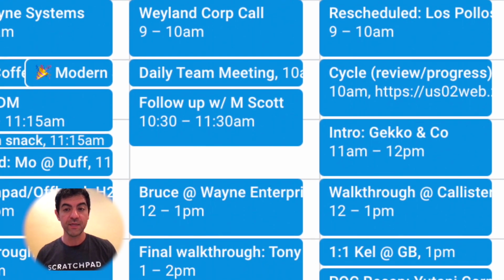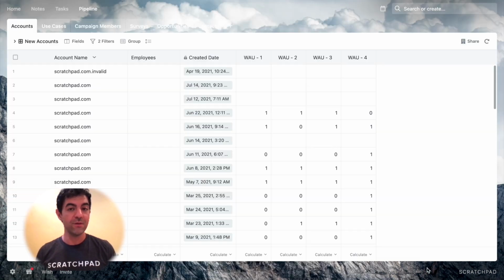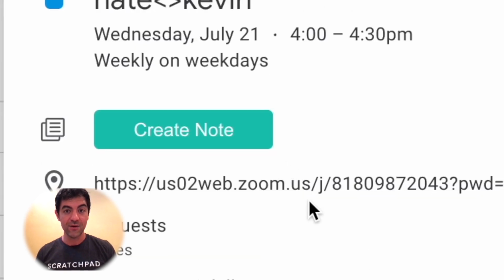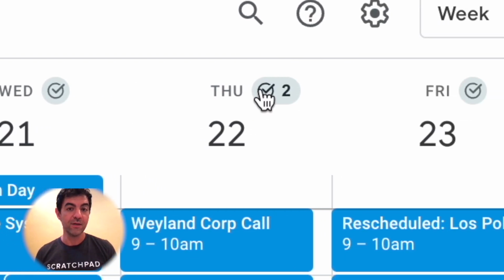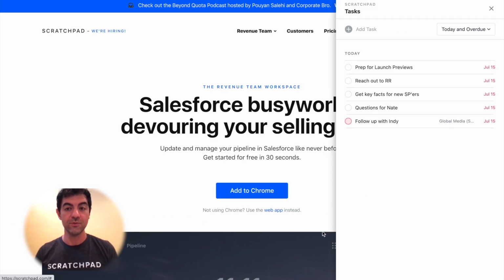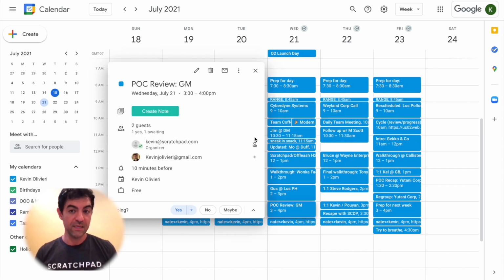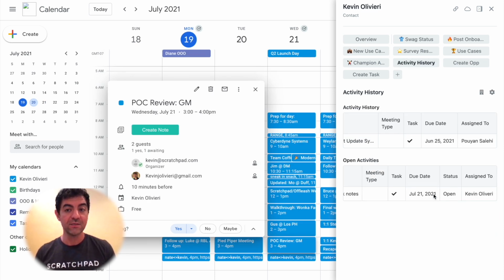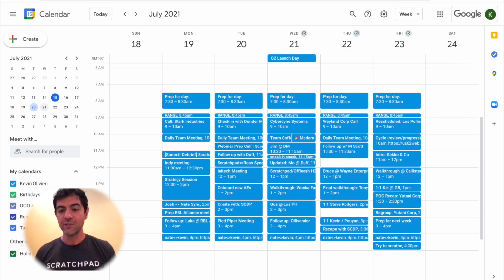Scratchpad Bridges Calendar, Tasks, Notes, Contacts and Salesforce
For the first time ever, any account executive, sales development representative (SDR), or sales manager using Salesforce can access and create notes, add and enrich new contacts, and create and manage tasks directly from their calendar.

You can sign up and use Scratchpad in less than 30 seconds via Chrome plugin or as a webapp. Scratchpad instantly connects to Salesforce and gives salespeople the fastest experience to access and update Salesforce and manage their day-to-day sales workflow.